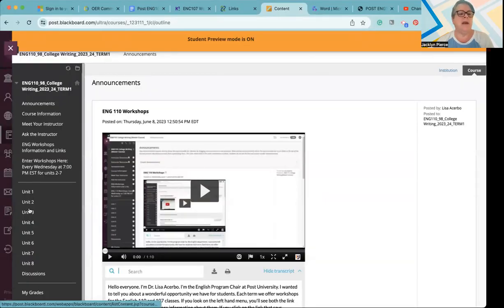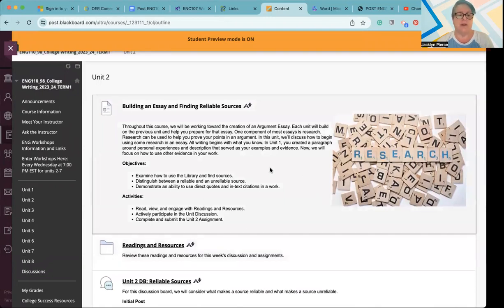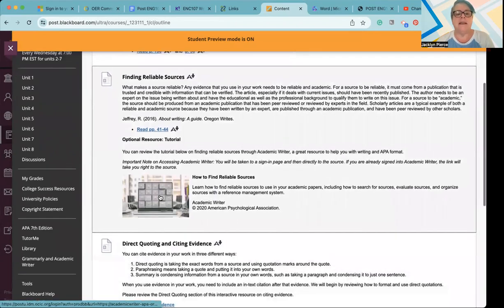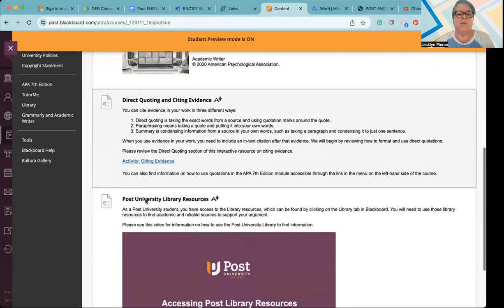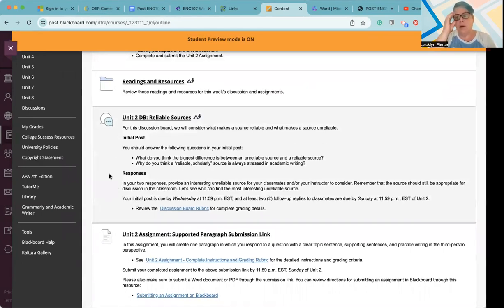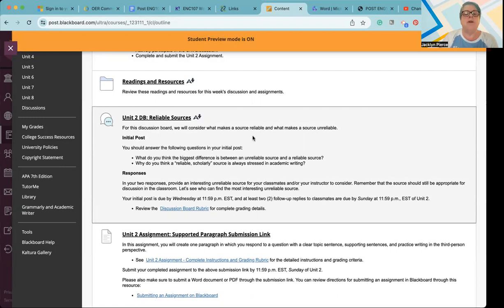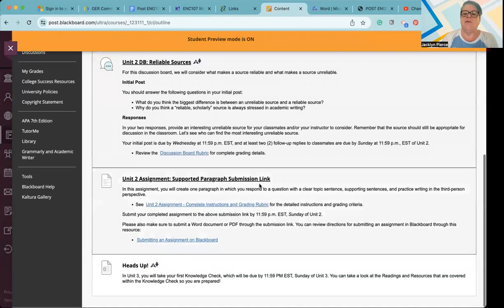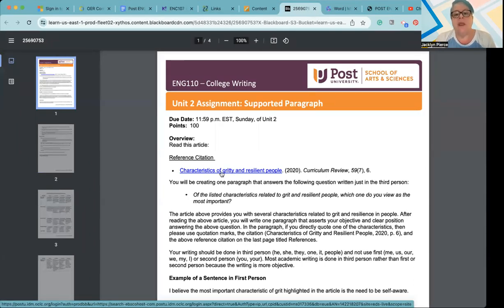ENG110 WW2 TRM1 2023